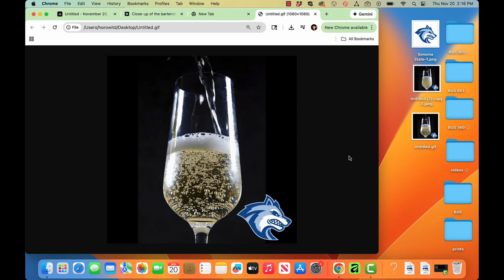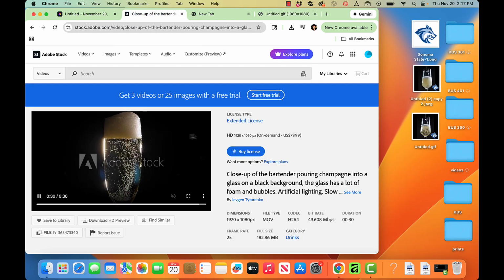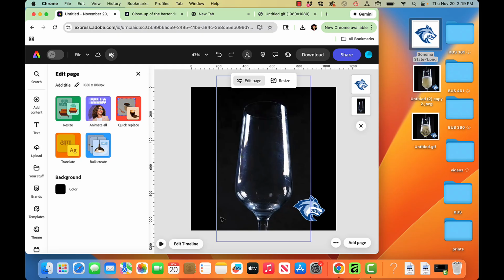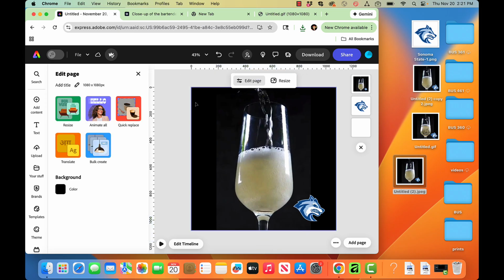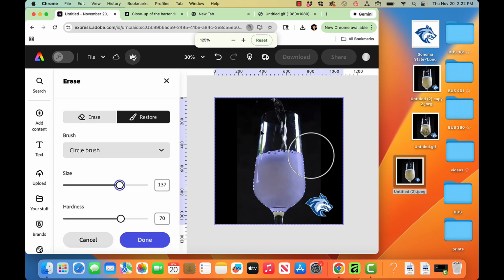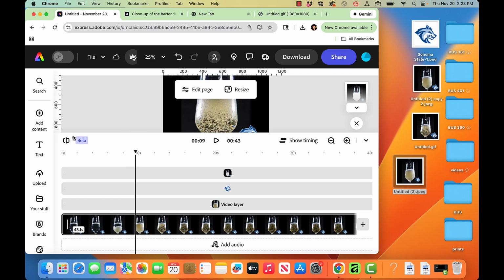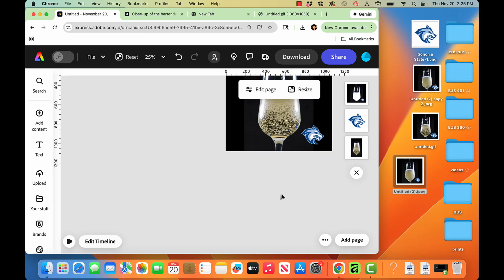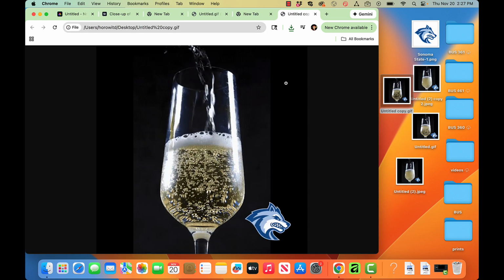Adobe Express Cinemagraph/Animated GIF. Transparent Center. Erase Quick Select Circle Brush Restore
Adobe Express Cinemagraph/Animated GIF. Transparent Center.  Erase Quick Select Circle Brush Restore.  Champagne Sparkling Wine Glass No Glitch